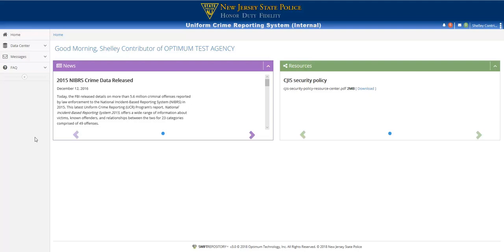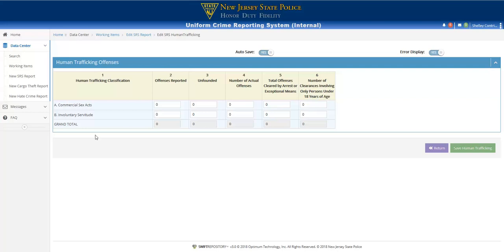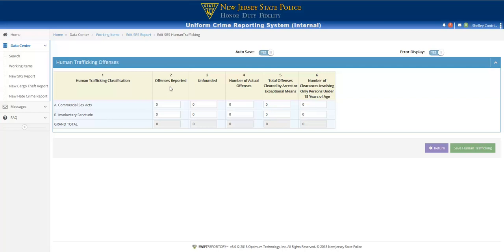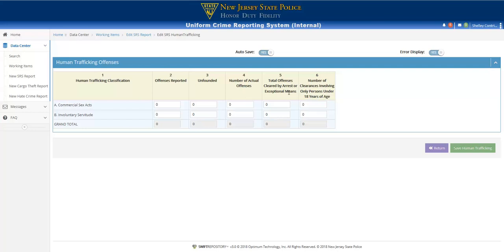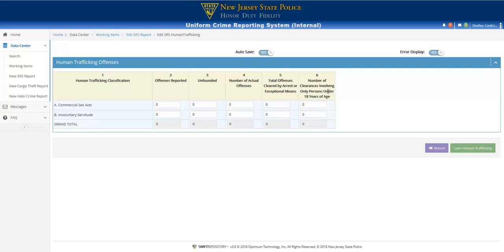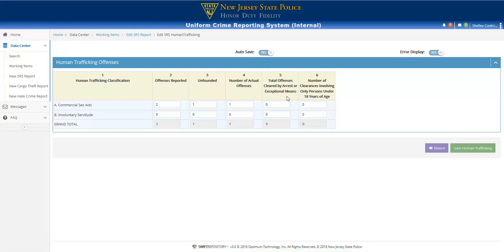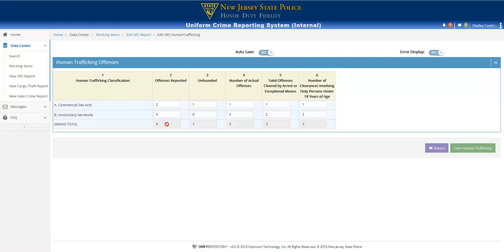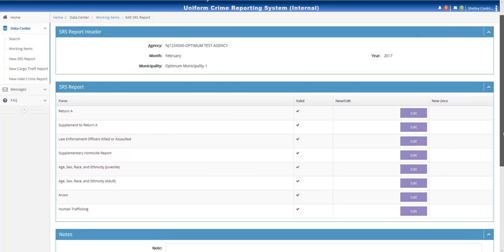NJSP Data Center Video 8 How to Fill Out the Human Trafficking Form